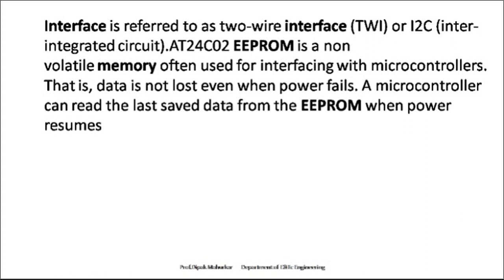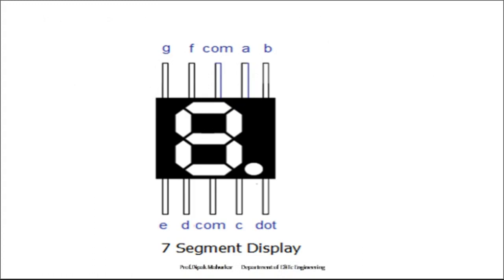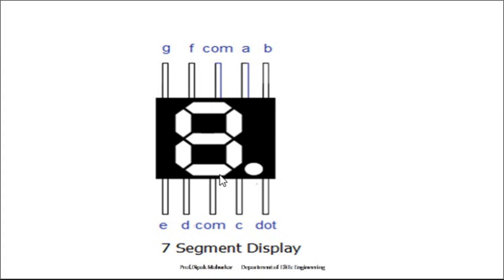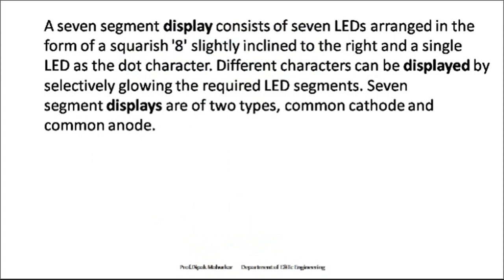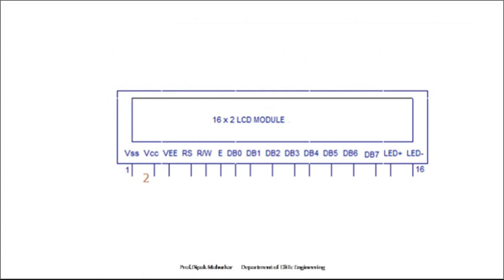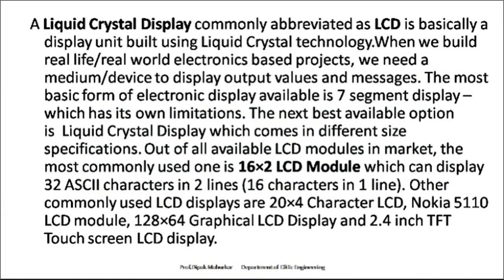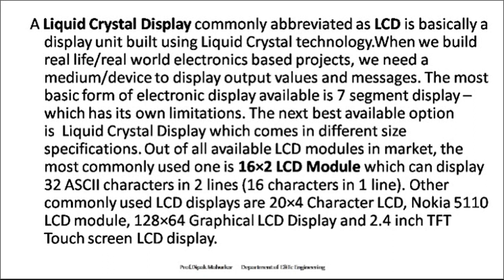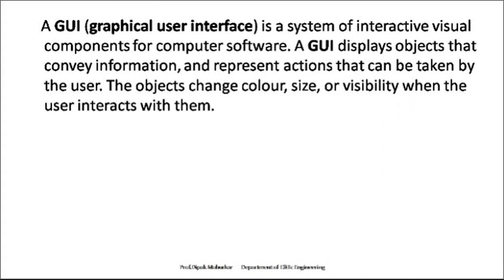ESD 2 5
Display interfaces (like 7-segment and LCD), GUI Development.